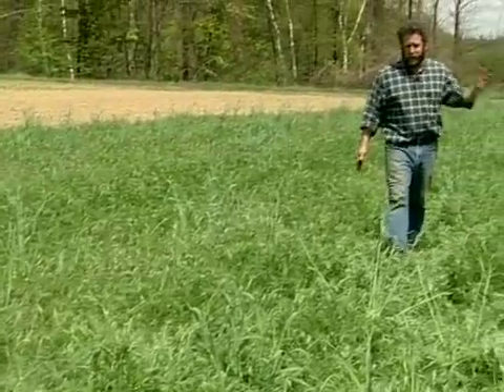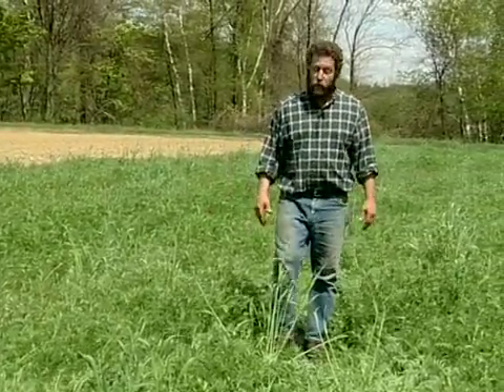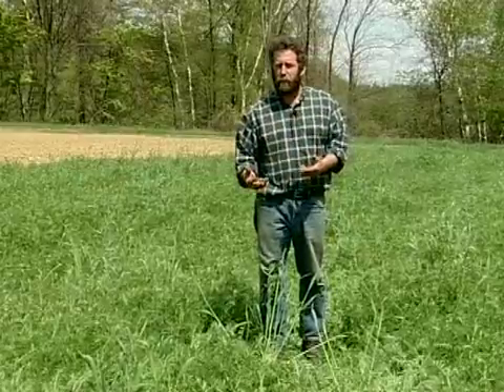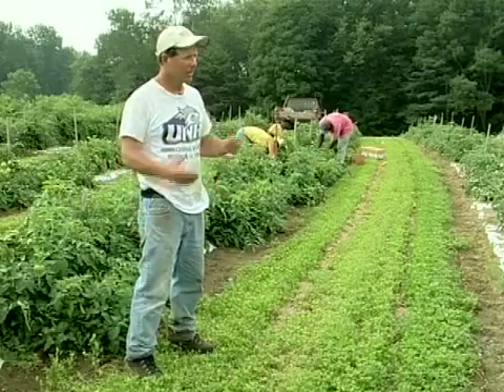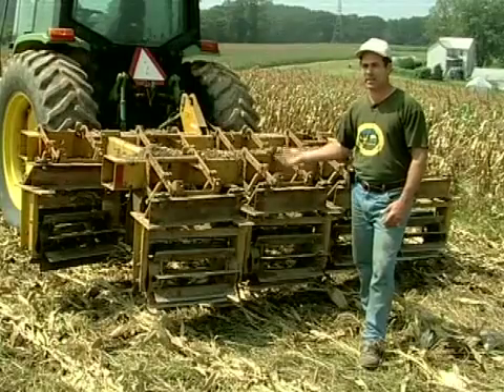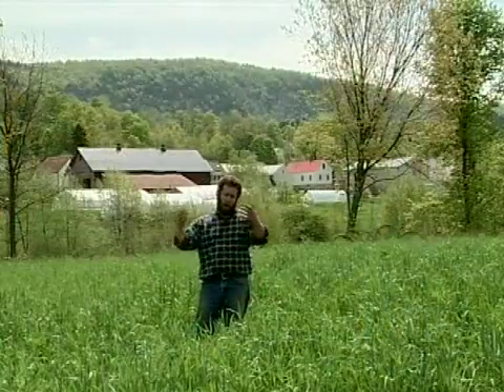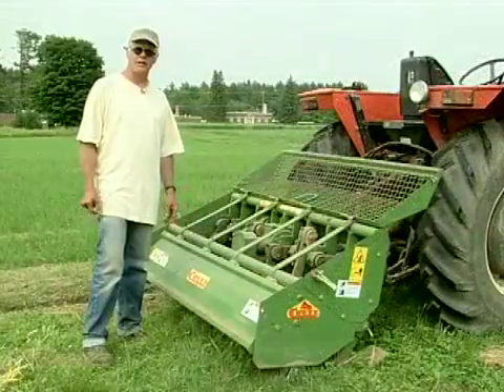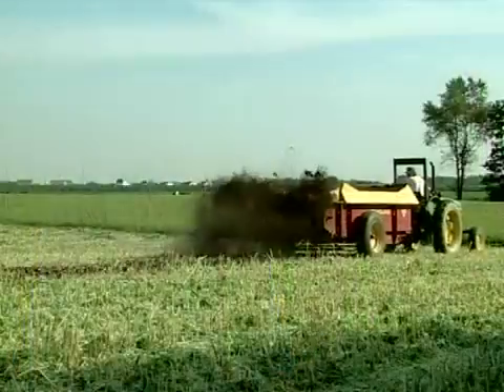Hairy Vetch and Oats from Vegetable Farmers and their Innovative Cover Cropping Techniques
Farmers and their Innovative Cover Cropping Techniques [DVD]. V. Grubinger. 2006. University of Vermont Extension. Featuring Hank Bissell, Lewis Creek Farm. Starksboro, VT.